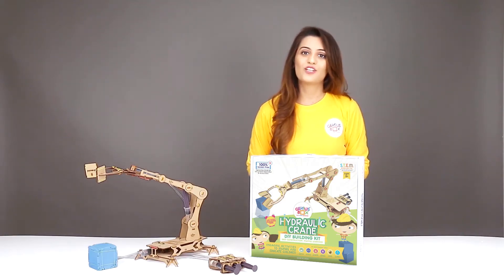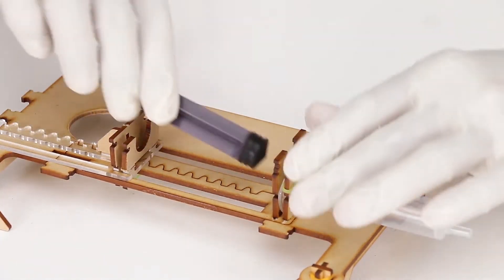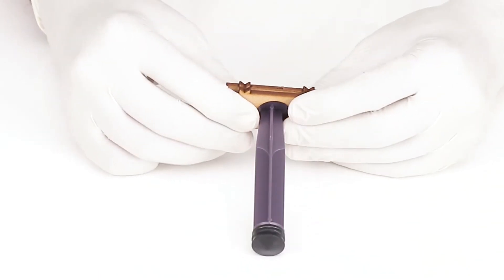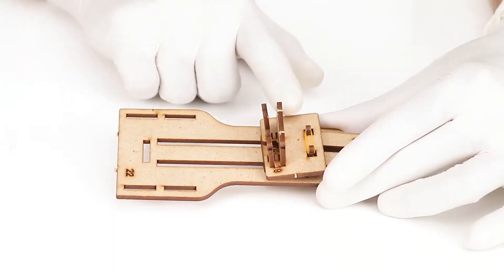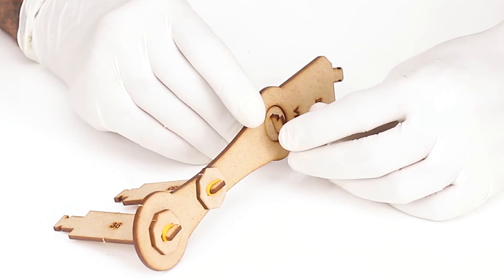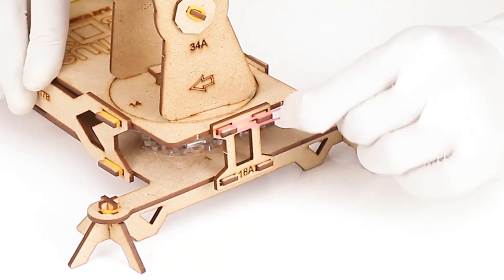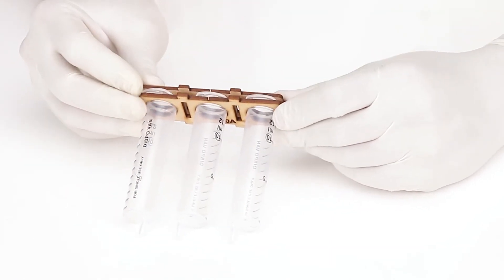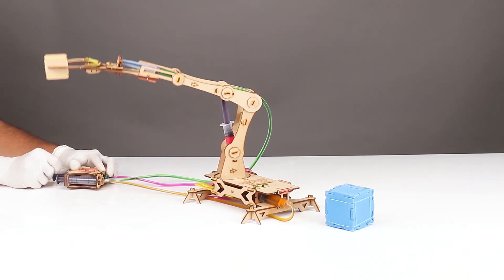Genius Box - Hydraulic Crane, DIY building Kit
In continuation of initiating our young engineers to the world of Hydraulics, Genius Box is launching our latest product - “Hydraulic Crane”!

This hands-on hydraulic crane project takes them through the study of how fluids behave when they are in motion.
The kit contains all the elements essential to build a fully-functional Hydraulic Crane with steady base and 120 degrees movable claw.
Along with being inventive and effortless, the final outcome can also be exhibited as a working model in science project at school.
No better alternative for our children to learn the working principle of Pascal’s Law!